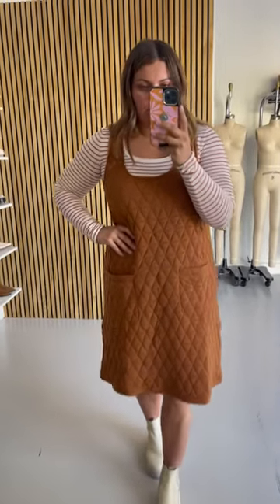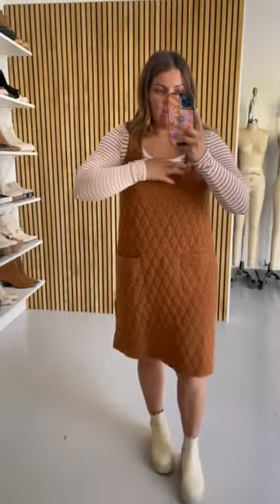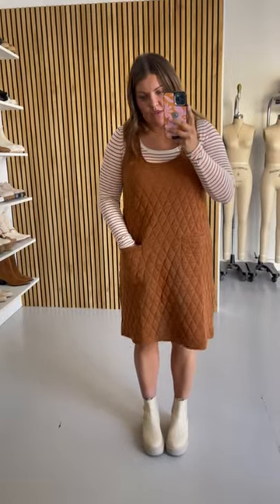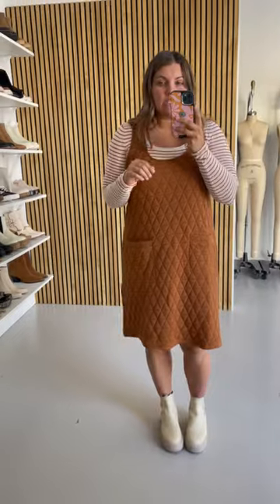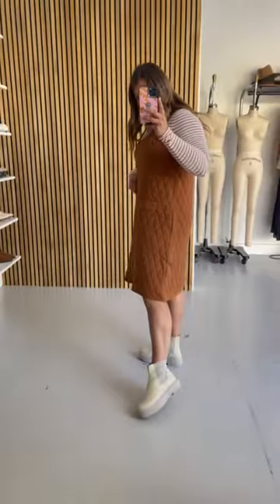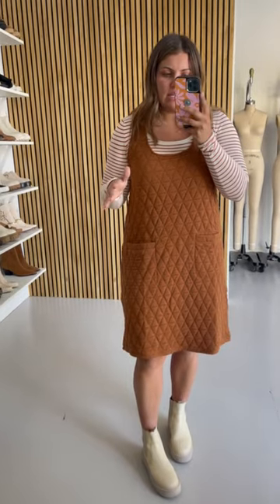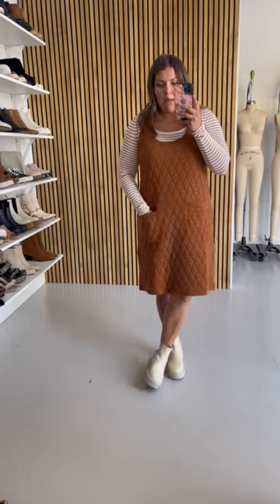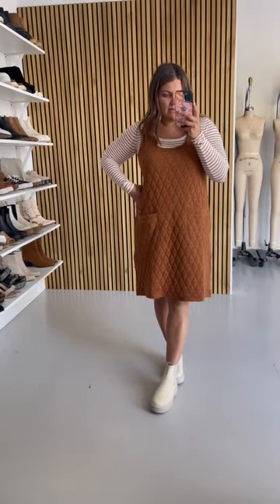The Topeka Knit Tank Dress in Brown